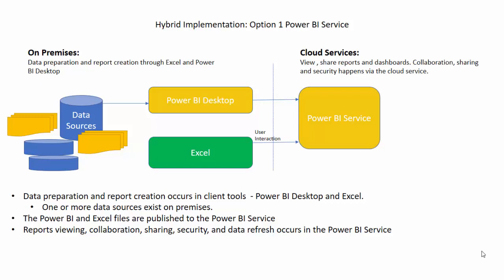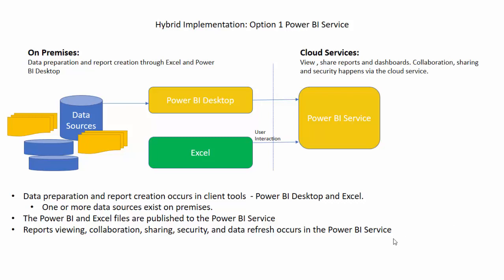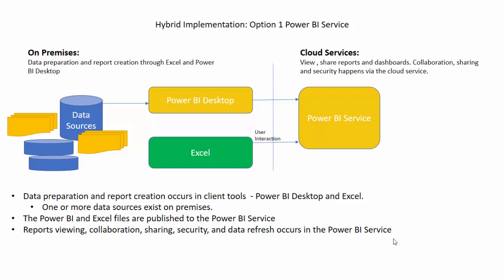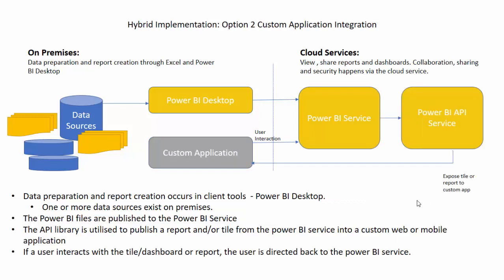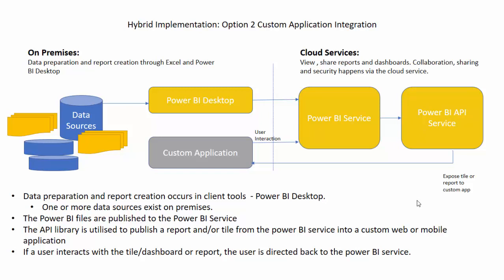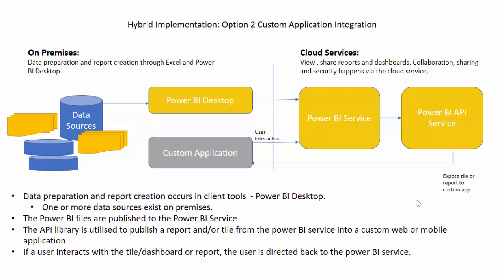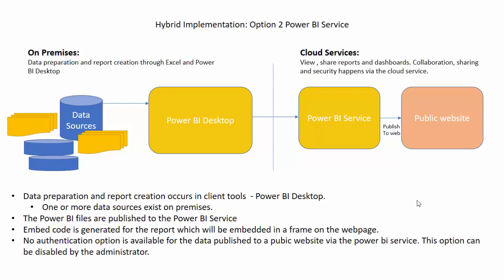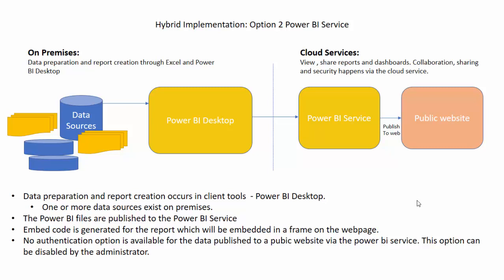56 Hybrid Deployment options available with Power BI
Published on Feb 17, 2018:

In this video, we will learn about the Hybrid deployment options available with Power BI.

In the previous video, we learnt about the On Premises deployment options available with Power BI.

File name : Power BI  governance and deployment whitepaper